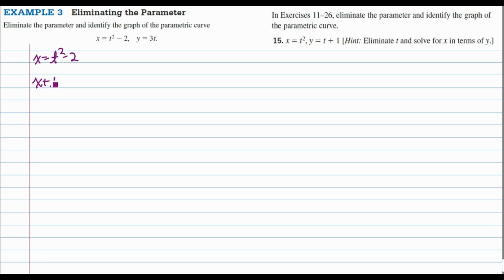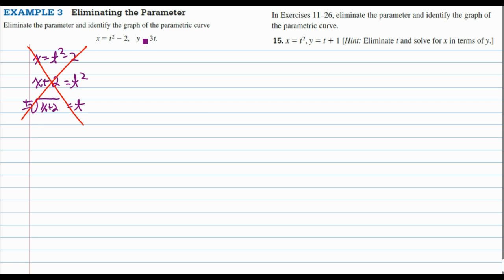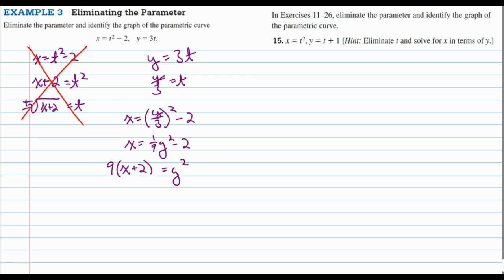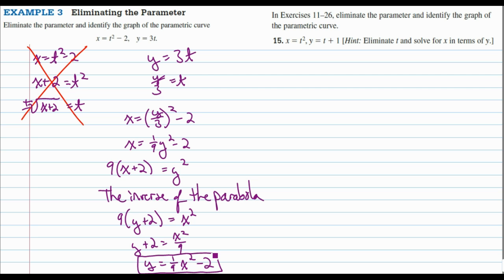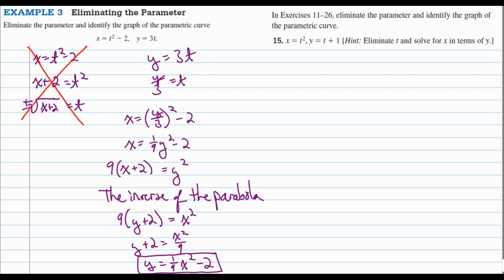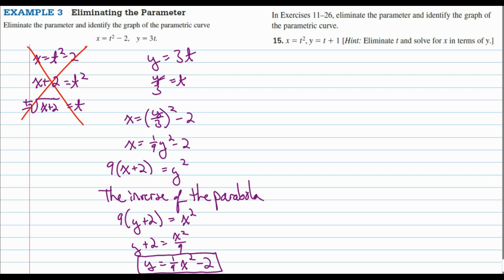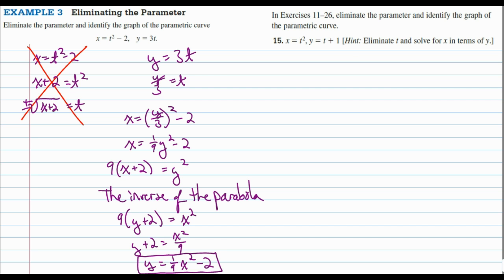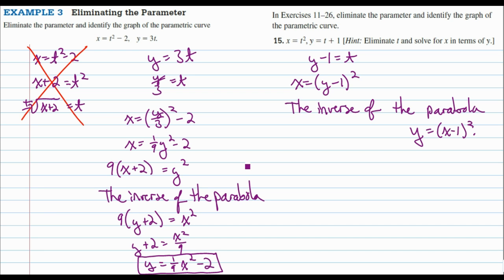Precalc 6 3 ex 3